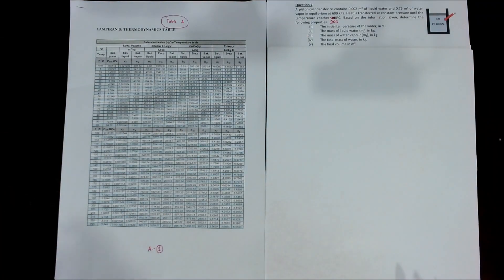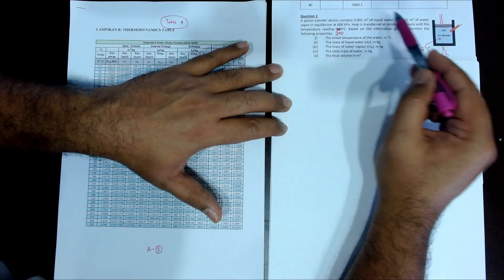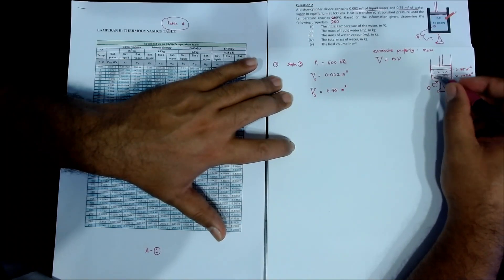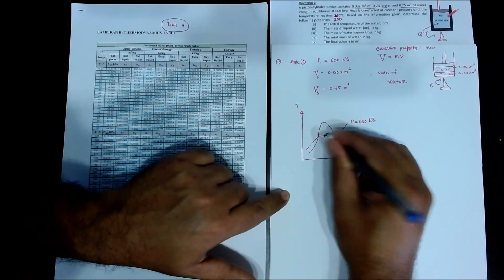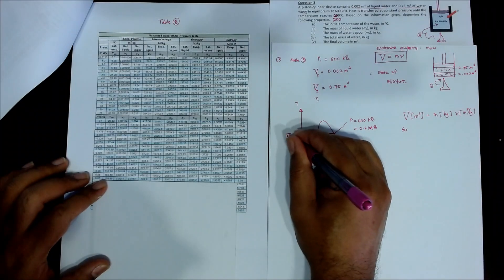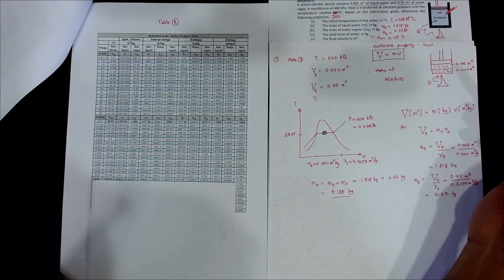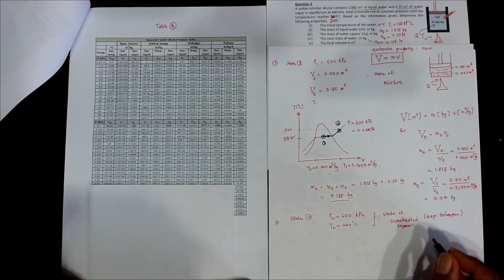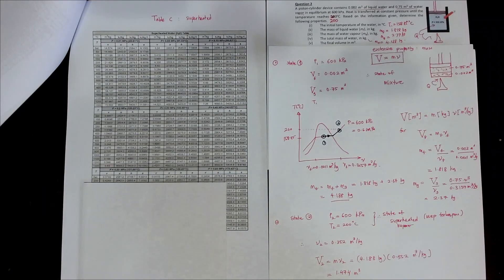TUTORIAL 1B - QUESTION 2